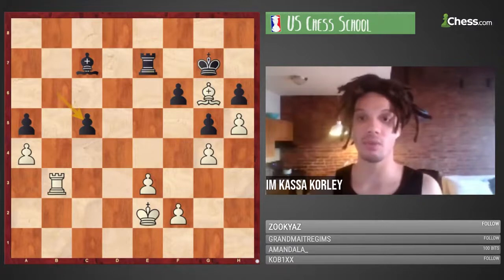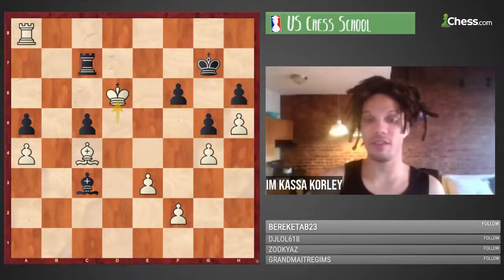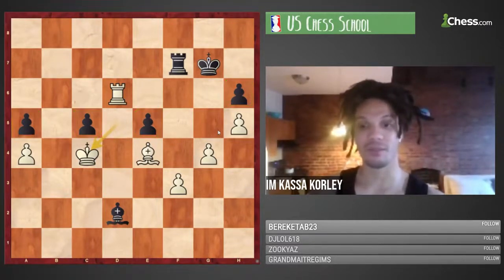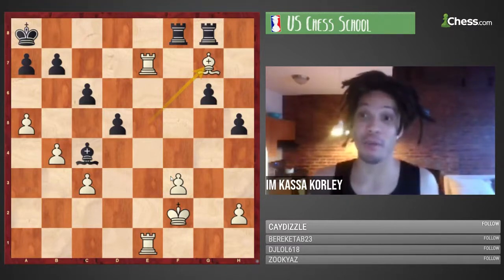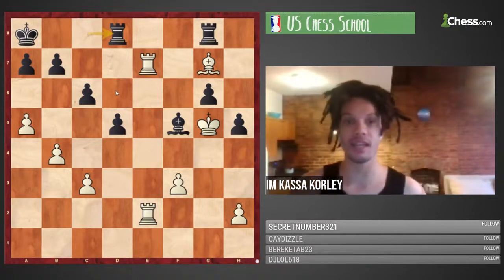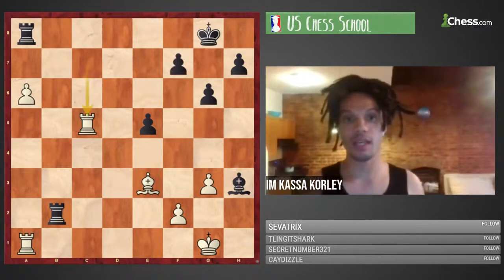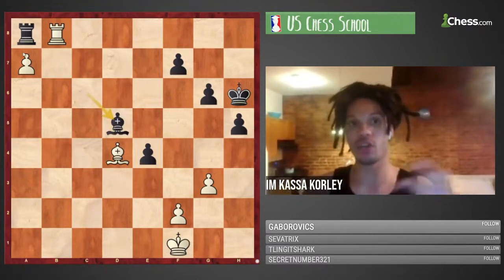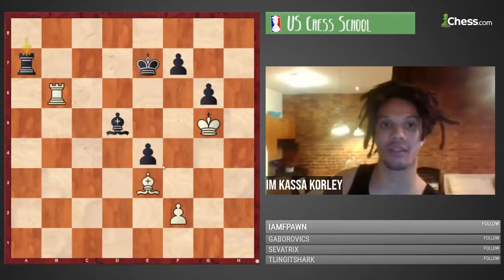Opposite Colored Bishop Endgames IM Kassa Korley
IM Kassa Korley delivers a lecture on opposite colored bishop endgames.

00:00 Intro
03:04 Example 1
11:52 Example 2
14:54 Example 3
21:24 Example 4
29:34 Example 5
36:36 Example 6

Home of the US Chess School!

ChessDojo will be streaming all U.S. Chess School classes from now on! Make sure to follow

If you wish to apply to join the USCS, you can do so